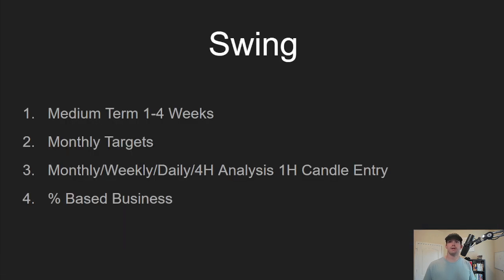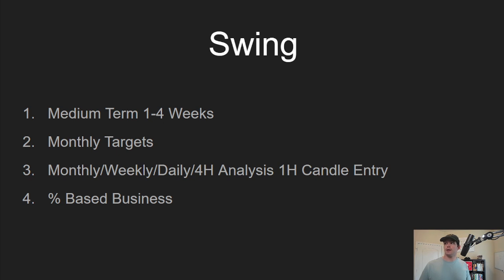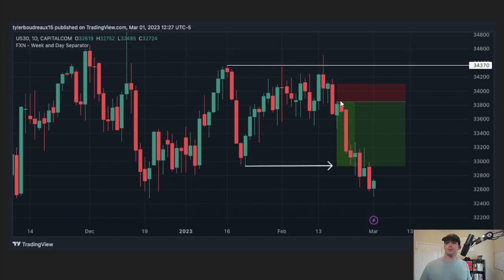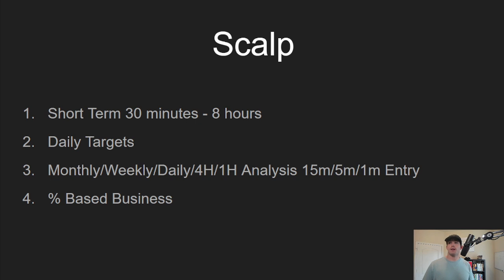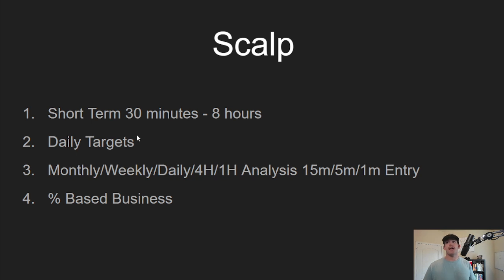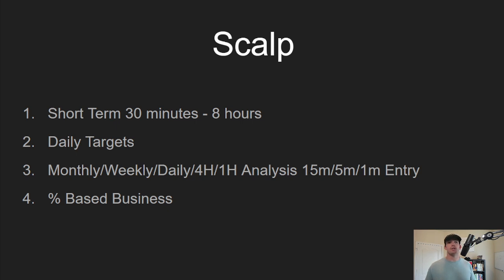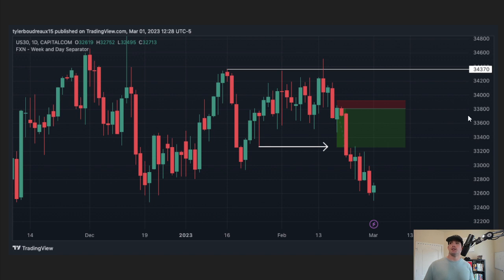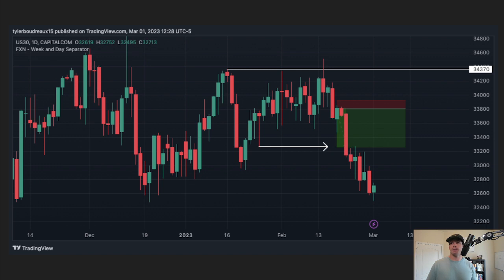DIVISION ONE TRADING COURSE - 1.04 TRADING STYLES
This is the first installment of the Free Division One Trading Course!